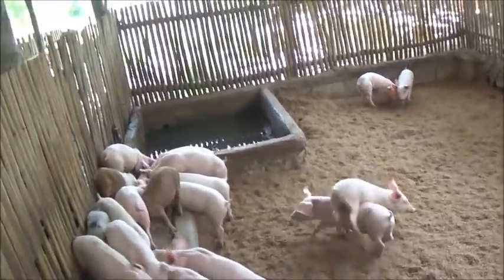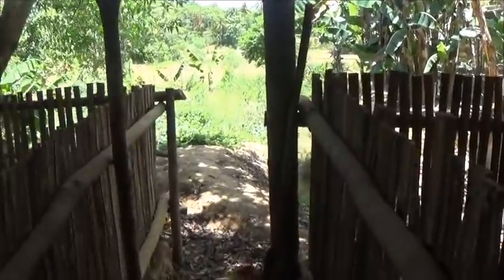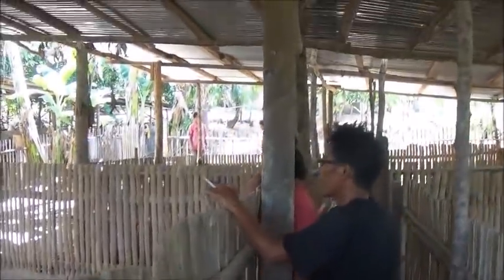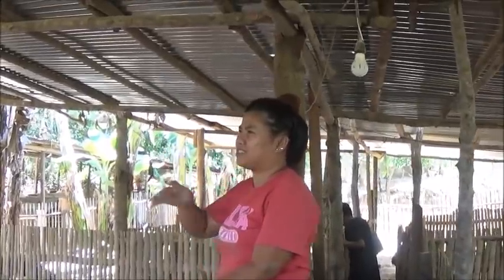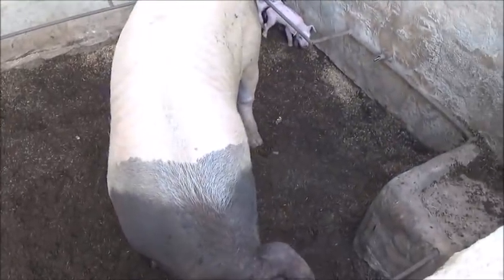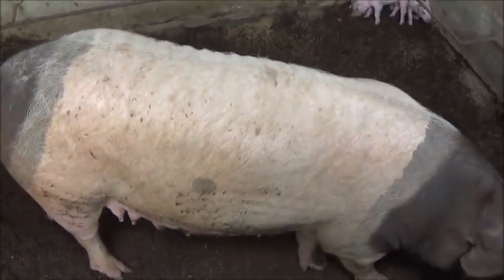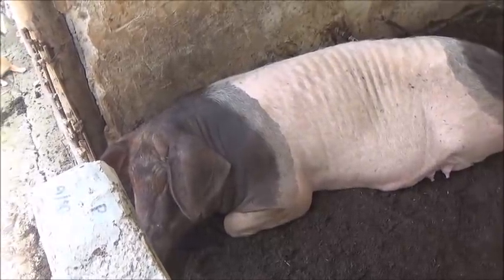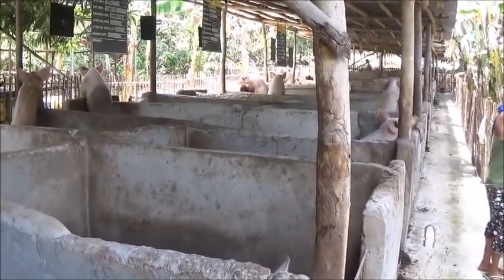A Possibly Horrific Mistake